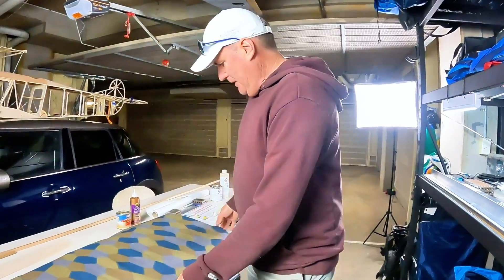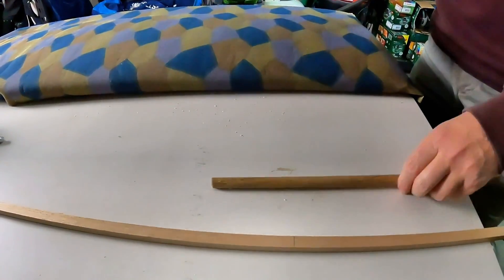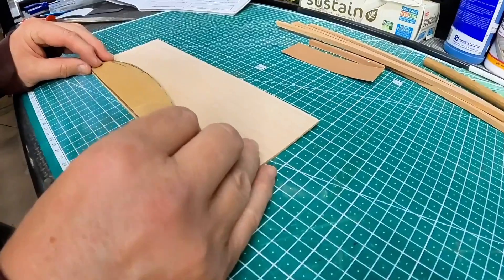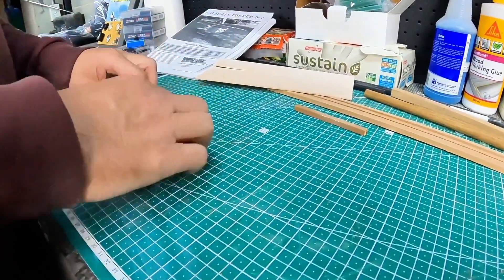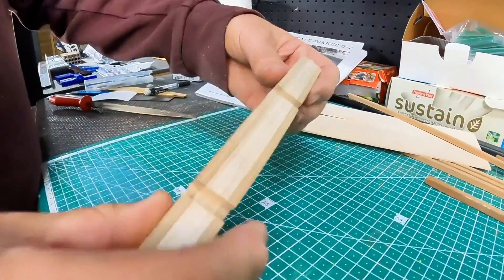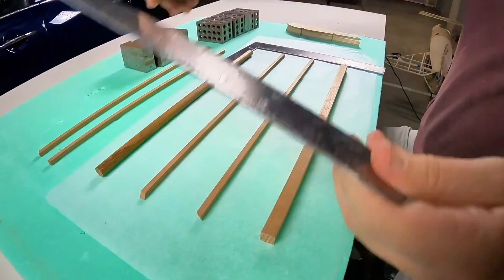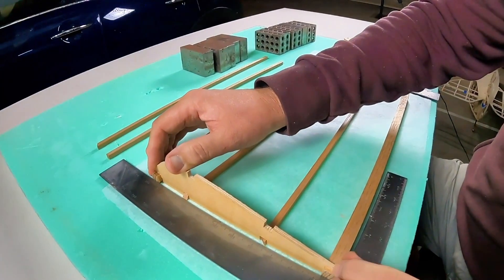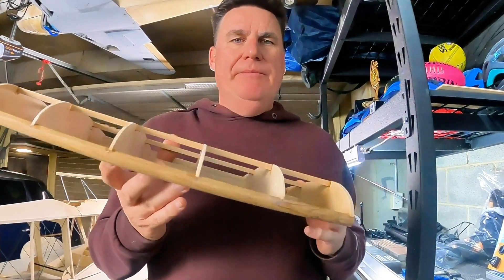Balsa USA 1/3 Scale Fokker D.VII Covering Pt 1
This is a Balsa USA 1/3 Scale Fokker D.VII and is my first attempt at building a multi wing WW1 RC plane. I’m no expert and I’m learning as I go and enjoying the process of learning new skills, techniques and celebrating the love of model aviation. Join me for the journey.